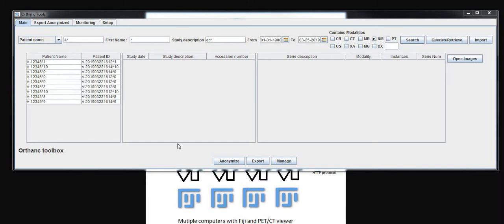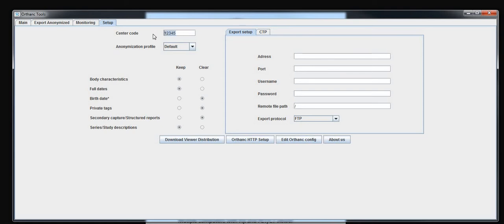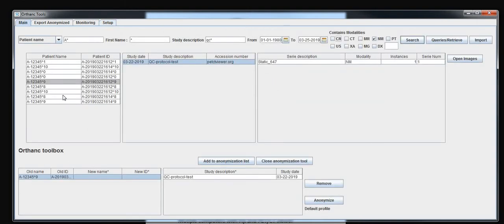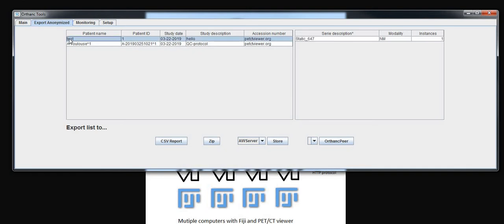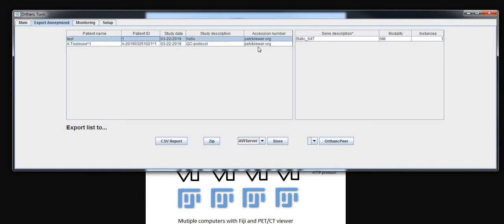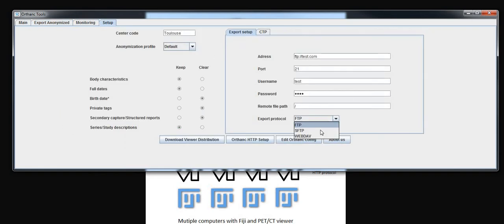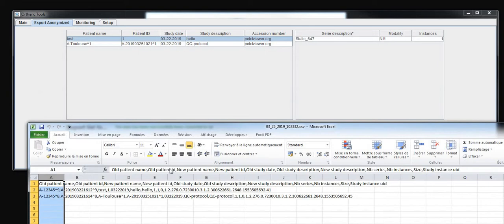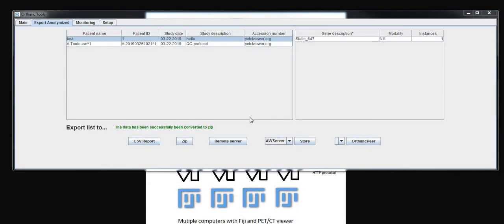Orthanc Tools - Anonymize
Anonymize DICOM and Export them